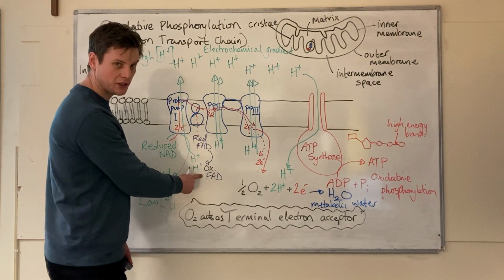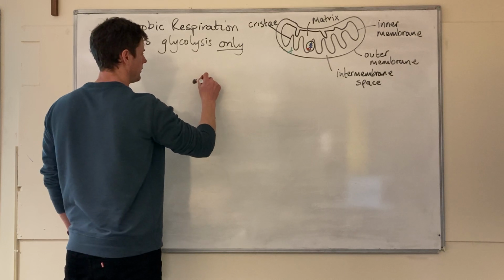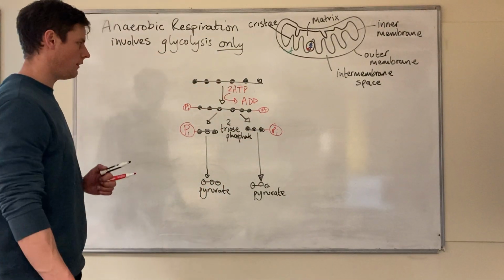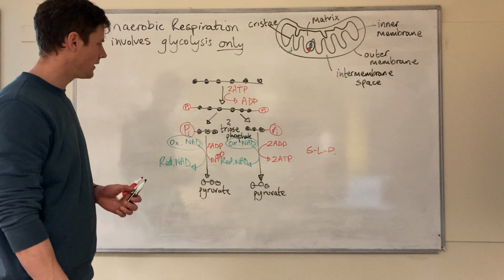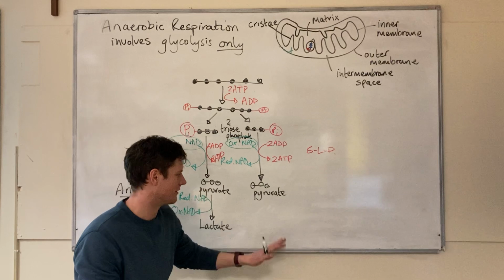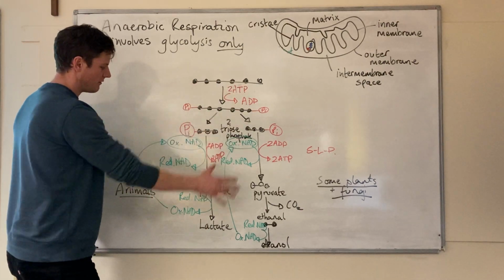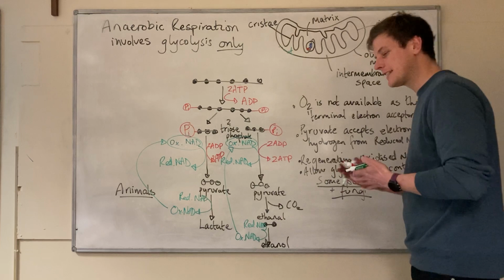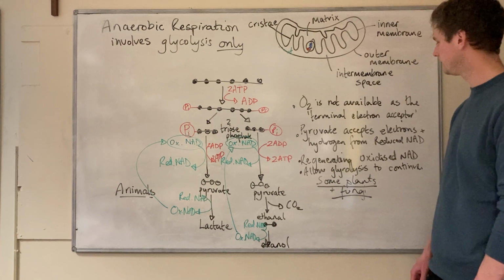Respiration 6 - Anaerobic Respiration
Regeneration of oxidised NAD in animals and plants / fungi.